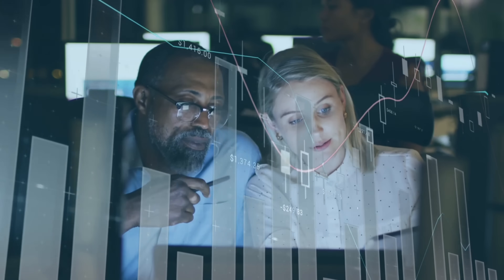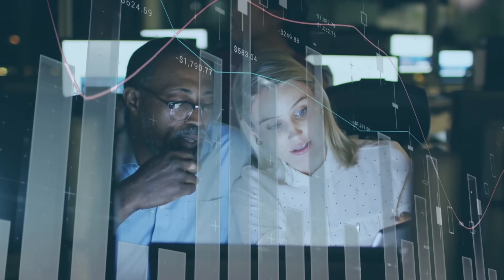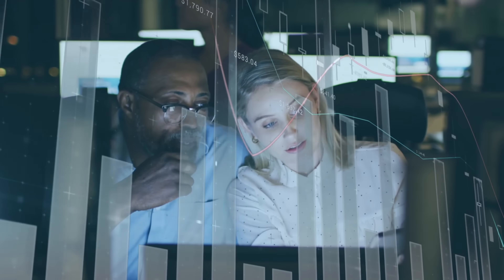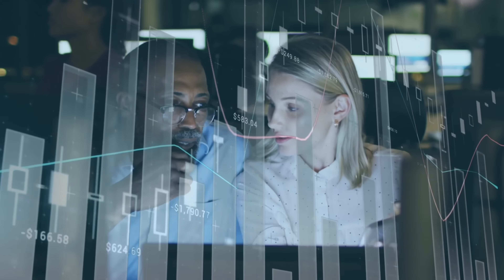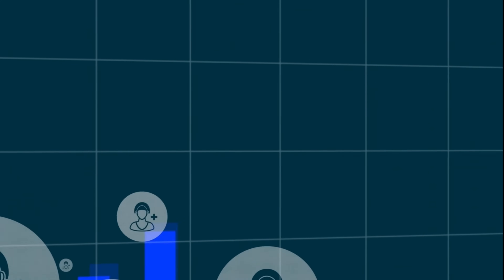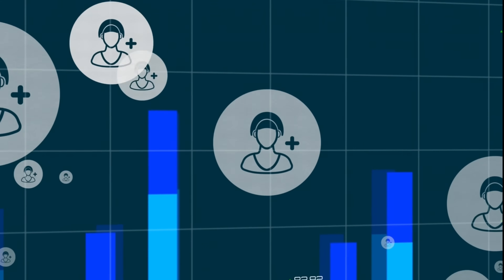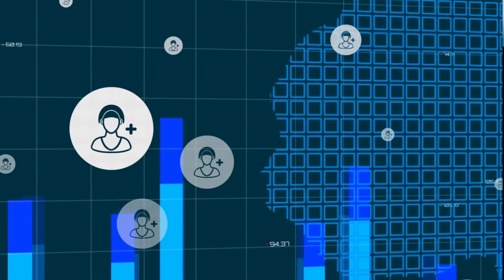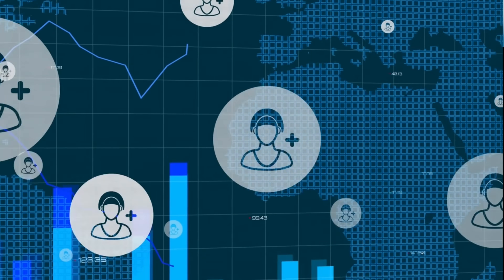Data to Track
Janet Toner at the @canadiancreditunionassociation provides examples of the metrics you can use from MentorCity to track the success of your mentoring programs.